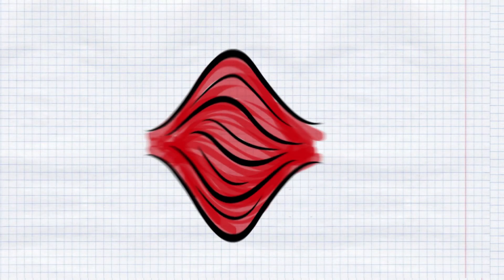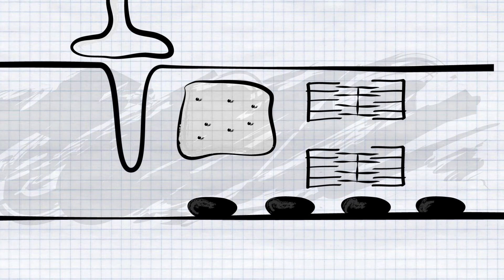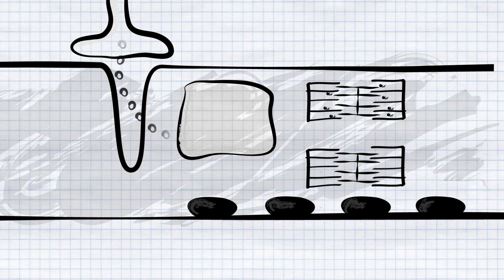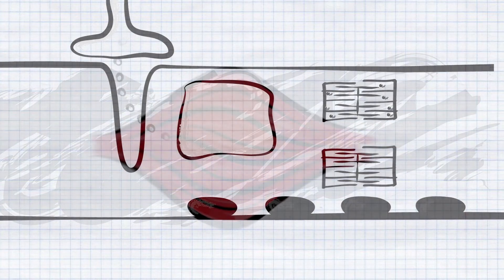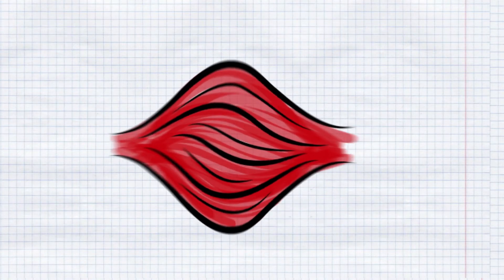What is Centronuclear Myopathy? What is Myotubular Myopathy?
This short film shows what is different in muscles of people with centronuclear or myotubular myopathy. At the end an outlook on current research is given.